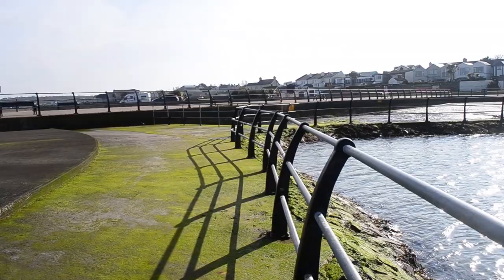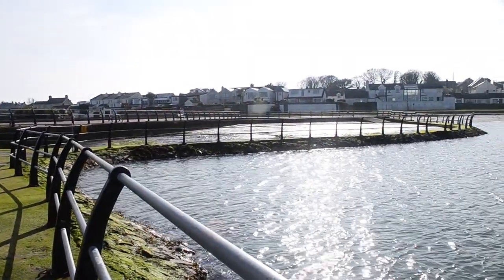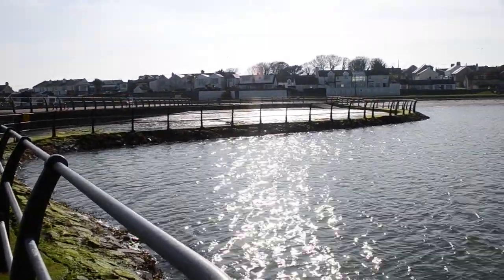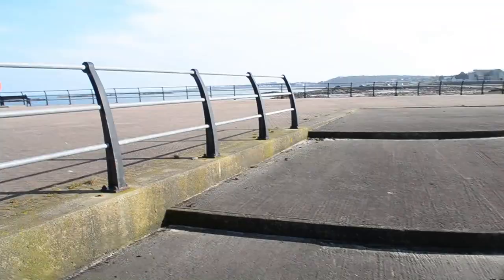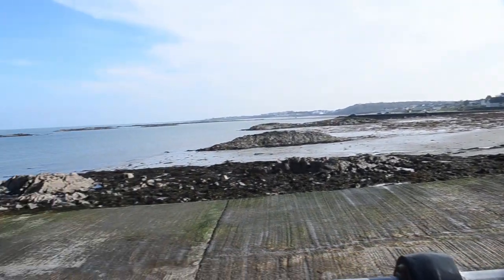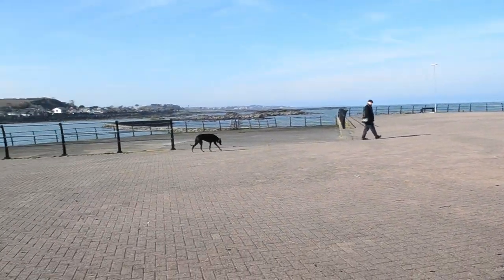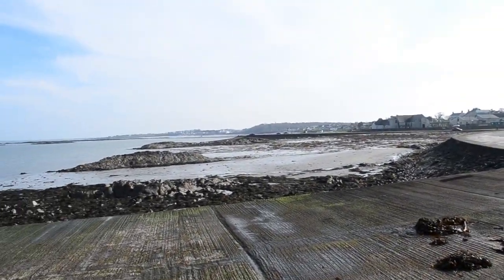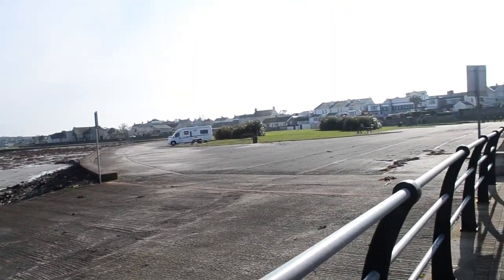Millisle and secret location (Woodburn Dams)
Sorry about the sound quality this time round. need to get a mic!

Let me know where you would like to see and Ill make sure to get to these places (at some point)